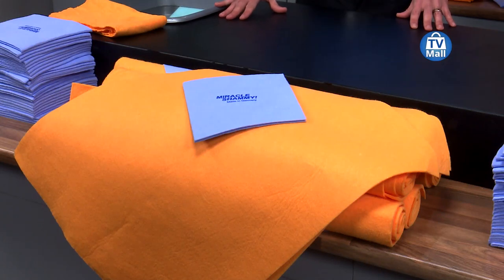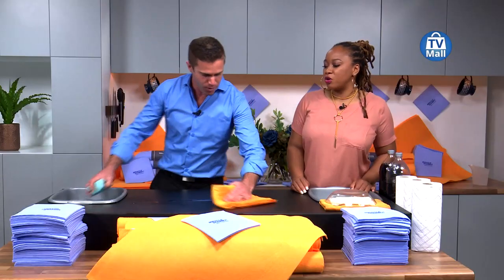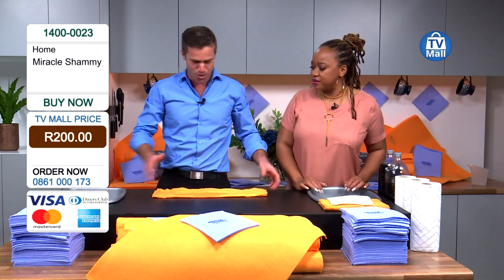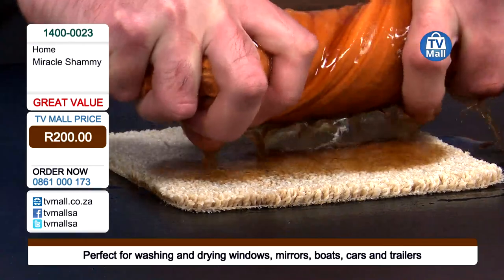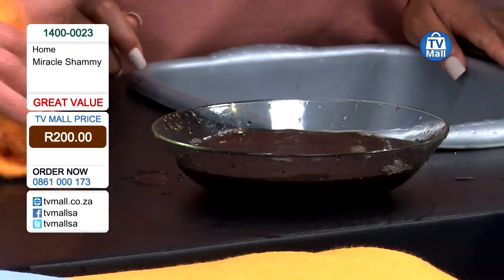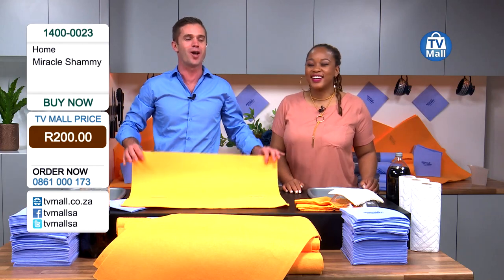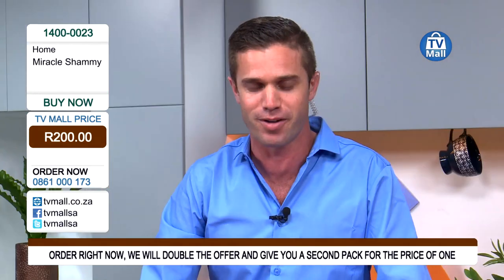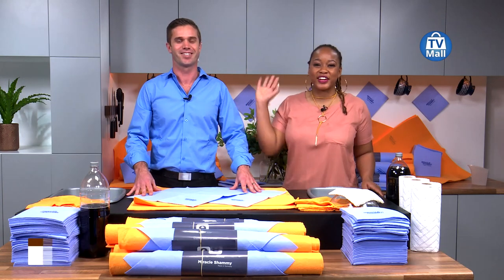ePromo Miracle Shammy - Buy 1 Get 1 FREE!: 1400-0023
The ePromo Miracle Shammy is your new best friend. It is twice the size of a leather shammy yet ten times more versatile. Wash, dry, wax, buff, polish – all with the same cloth. Use instead of paper towels and watch the money you will save. Big mess? Use it like a sponge. No other material known to man soaks up water like the Miracle Shammy.

Shammy facts:

1. Absorbs any liquid. Holds ten times its own weight!

2. Ideal for home, garage, camp, cottage, car and boat!

3. Ideal for swimmers!

4. Use as a sports towel!

5. Use indoors and outside!

6. Removes stains from carpets!

*Excludes delivery

ADDITIONAL INFORMATION
Remember, the ePromo Miracle Shammy is most absorbent when damp – yet polishes and buffs best when dry.

SPILLS ON CARPETS - Fold damp shammy and place over the spill, pat gently. The second application, apply pressure.

SHINY SURFACES - The ePromo Miracle Shammy will work better after a brief break-in.

WINDOWS / MIRRORS / BOATS / CARS / TRAILERS - Wash with the ePromo Miracle Shammy, wring the shammy thoroughly and pull in one direction. Polish with the Window Shammy dry.

DIRECTIONS Caring for your ePromo Miracle Shammy

1. Your shammy is machine washable – but do not use fabric softener.

2. Hang your Miracle Shammy out to dry – do not use a tumble dryer.

3. You may cut Miracle Shammy to accommodate smaller jobs such as dish swabbing. However, this may affect the life span of your shammy.

Q & A
What makes the Miracle Shammy so special?

Miracle Shammy It is twice the size of a leather shammy yet ten times more versatile. It holds up to ten times its weight in liquid and can be used to wash, dry, wax, buff and polish. It is one cloth that fits all your household and outdoor needs. No other material known to man soaks up water like the Miracle Shammy. And unlike paper towels, the shammy is reusable and doesn’t dissolve into a mess. No drips, no mess just fast efficient cleaning with the Miracle Shammy.

Who should buy this product?

This product is a must have for everyone. It has countless uses and comes in handy as unexpected spills can happen at any time.

What is contained in the pack?

A pack consists of 2 large orange Miracle Shammys and 2 blue Shammys. But if you order right now we will double the offer and give you a second pack for the price of one.
*Excludes delivery